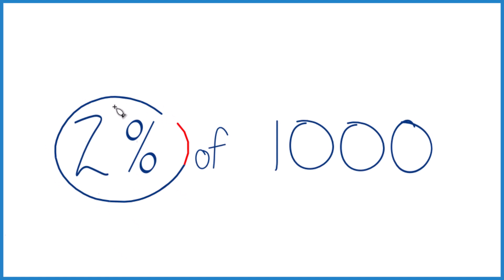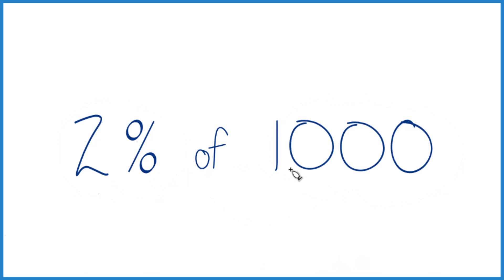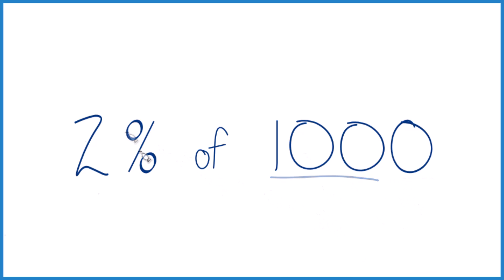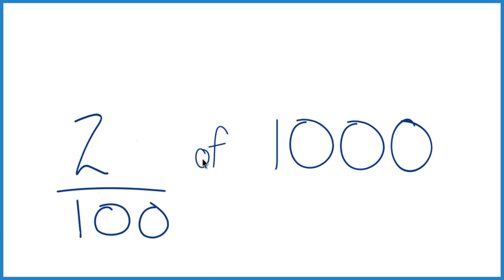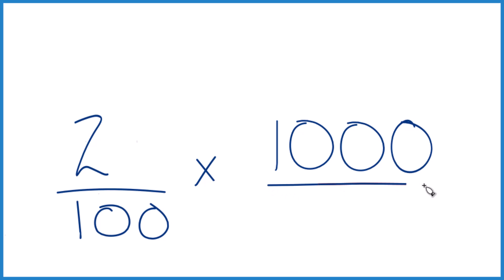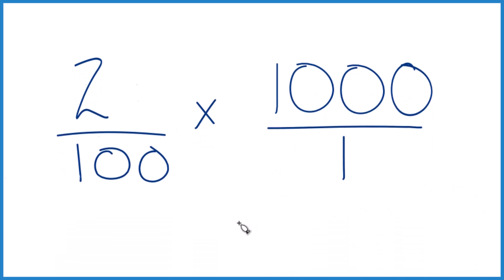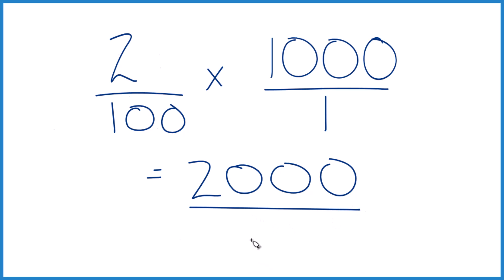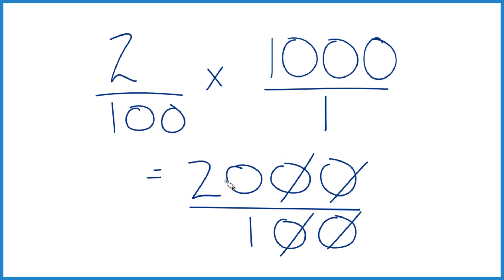How to Calculate 2% of 1,000 (Two Percent of One Thousand)